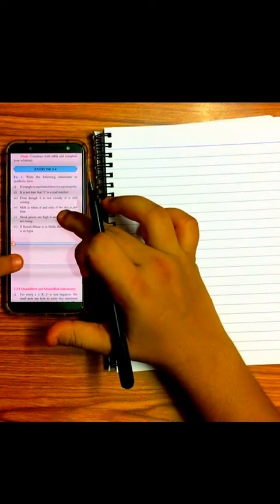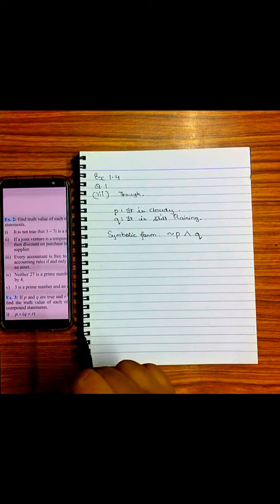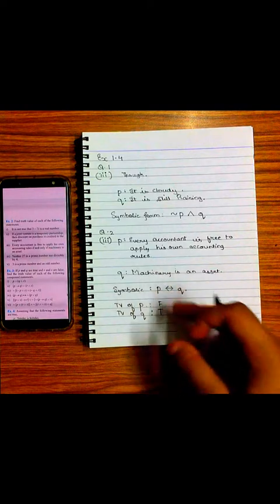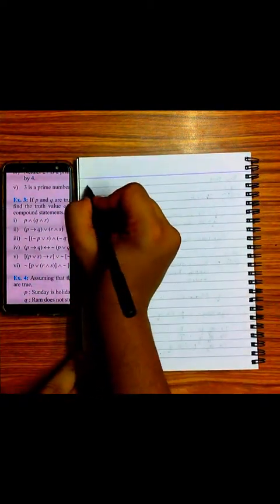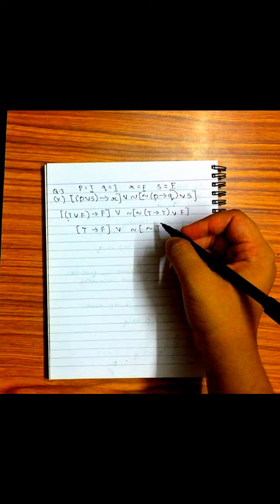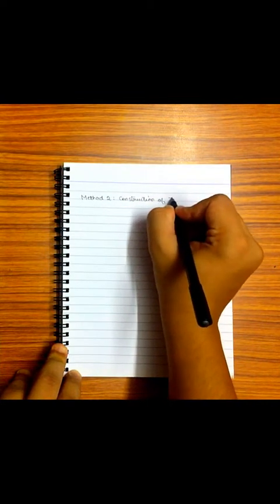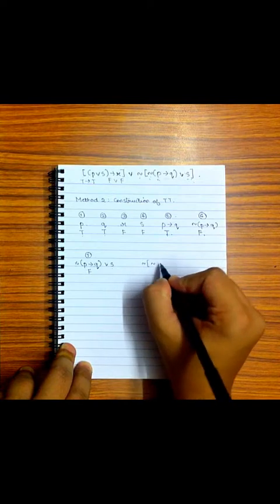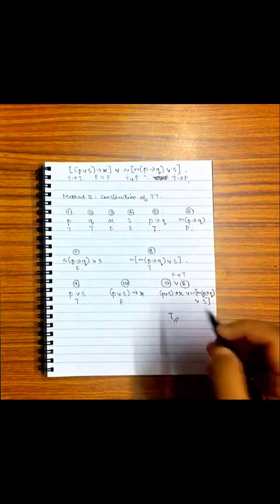Maths-1_Mathematical Logic (Part-3) By - CA Manthan Acharya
SYJC
Maths - 1
Chapter - Mathematical Logic

Index:
1. Exercise -4